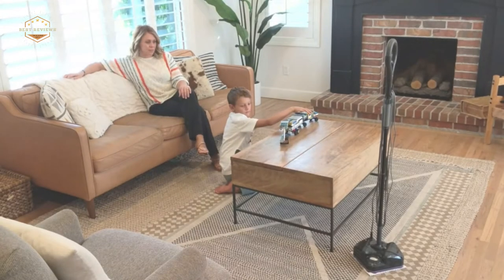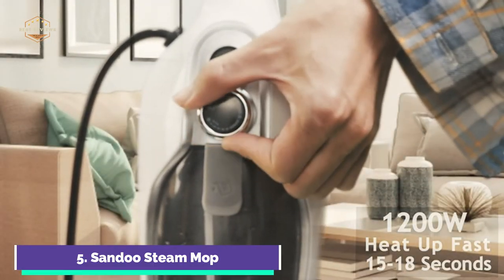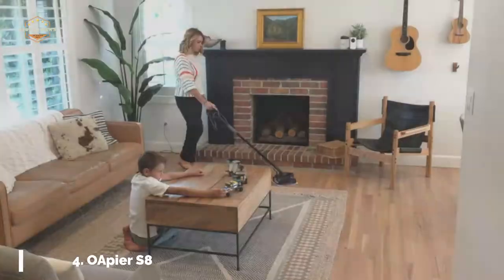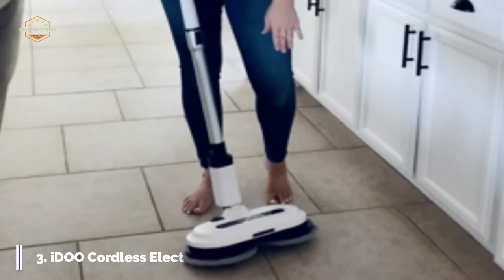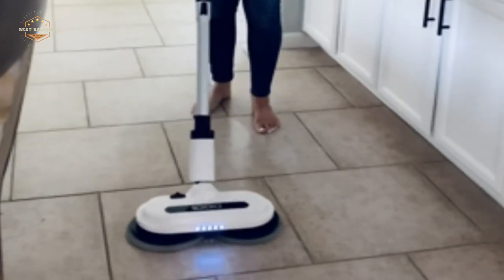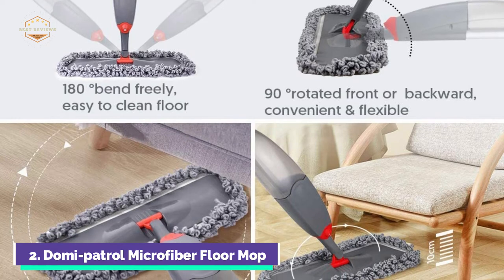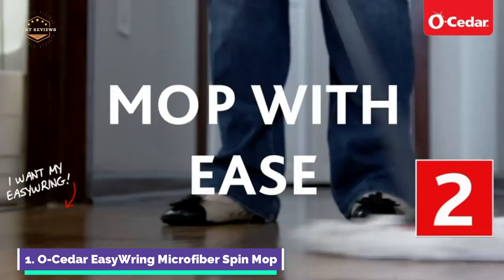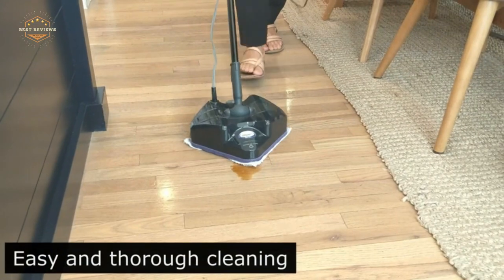Best Mop for Tile Floors 2021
5. Sandoo Steam Mop

4. OApier S8 Steam Mop

3. iDOO Cordless Electric Spin Mop

2. Domi-patrol Microfiber Floor Mop

1. O-Cedar EasyWring Microfiber Spin Mop